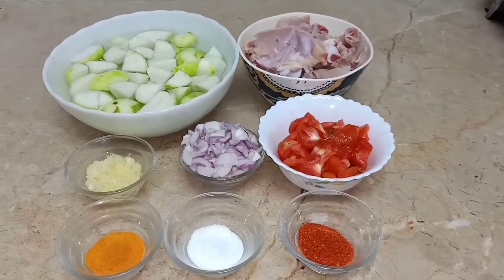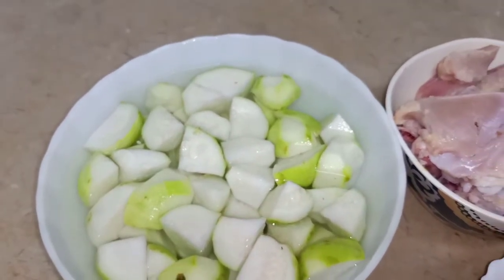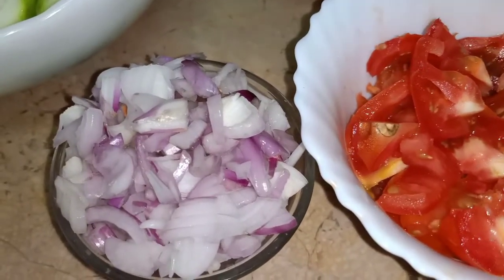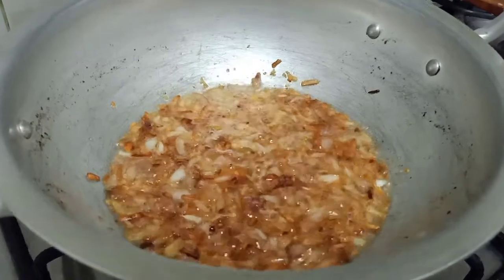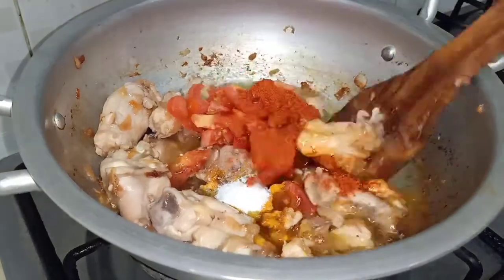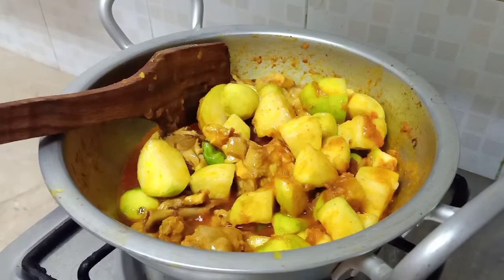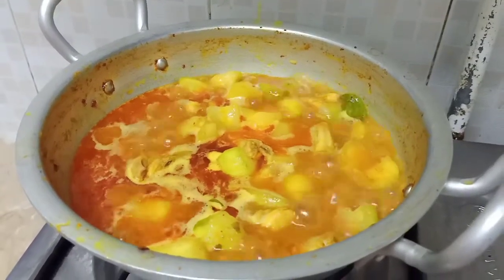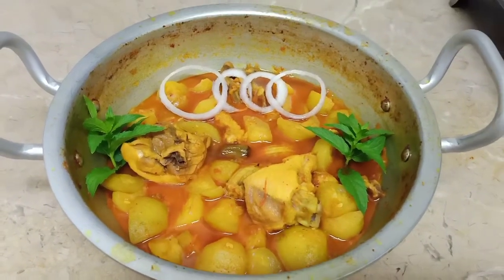Tenday goshat tasty Recipe || Applegourd recipe by Hanzlia Malik || Tasty tinday bnanay ka tarika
ingredients:
chicken 500 gram
Apple gourd 500 gram
red chilli
green chilli
Turmaric powder 1 T spoon
salt 1 T Spoon
oil 1 Cup
Onion 1 Each
Garlic powder 1 T spoon
ginjer 1 T Spoon

preparation:

First put oil in the pan and brown the onion.
After seasoning, fry the meat
when meat fry 70% add apple gourd fry them and add all remaining ingredients like salt etc.  add some water for gravy.
After 15 minutes of adding water your Apple gourd recipe ready.

 Prepration Time:
30 Minutes

Serve Quantity:
5 Person

Health Benefits of Apple Gourd

Prevention of Constipation. It is used to prevent constipation because the dietary fiber and water contained will help the digestive system work during excretion. ...

Relieves Stomach Acidity. ...

Maintain Healthy Skin. ...

Strengthen the Brain. ...
Pumpkin apples can also be used as a mask to restore skin. Apple's seeds are also very beneficial to the skin because it provides healthy nutrition for the skin. We can use apple pumpkin seeds as a scrub to remove dry and dull skin.
Pumpkin apples have excellent antioxidant properties to combat free radicals. Free radicals are one of the factors that cause cancer.
Maintains Healthy Kidney.

Prevents Cance